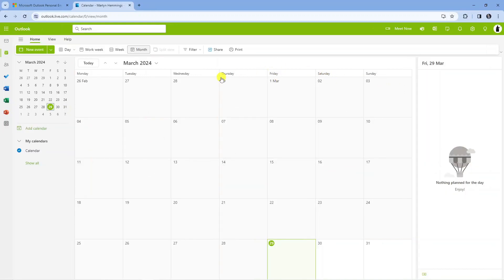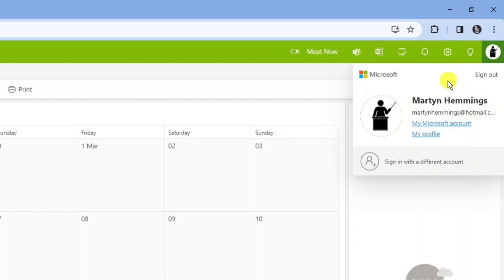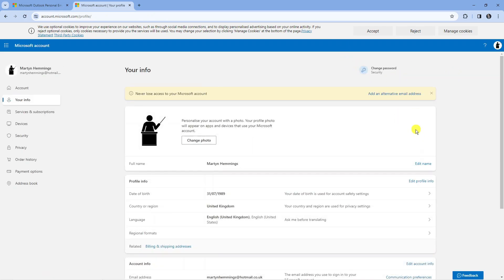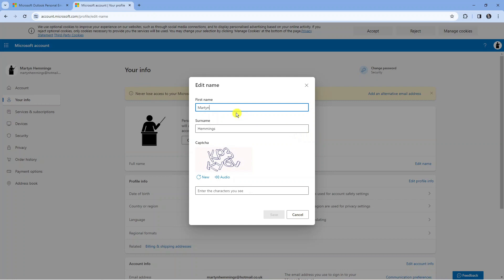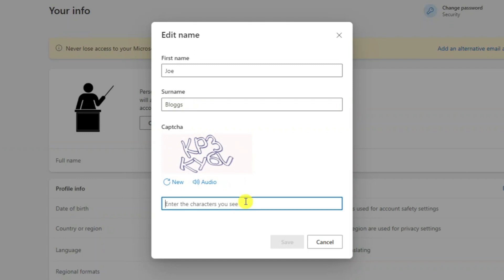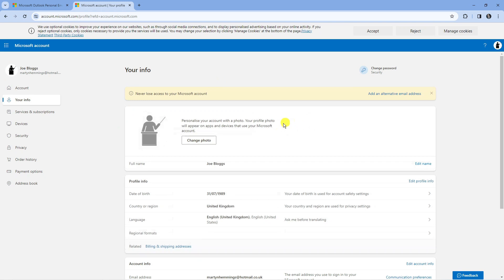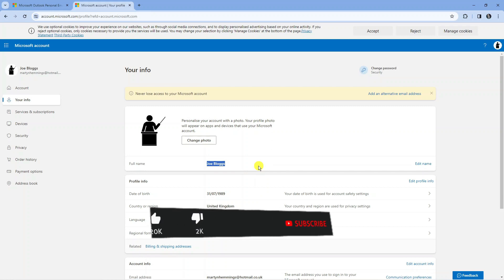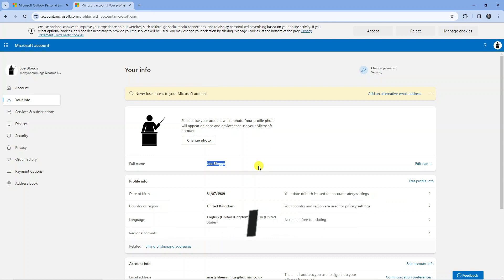How To Change Display Name In New Outlook 2024